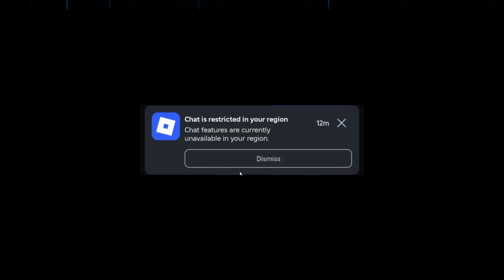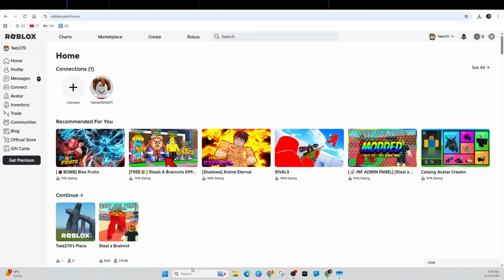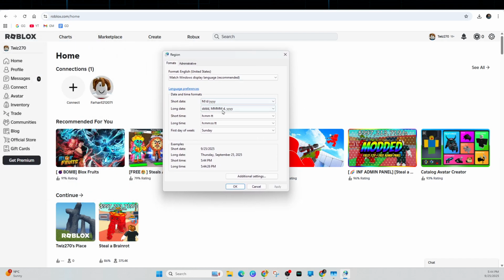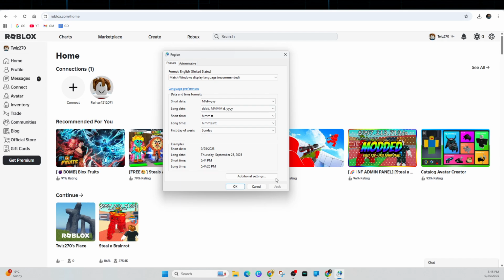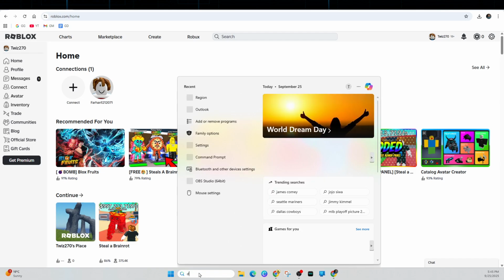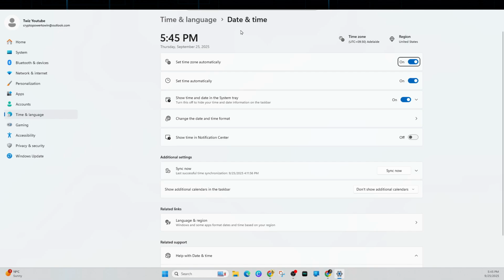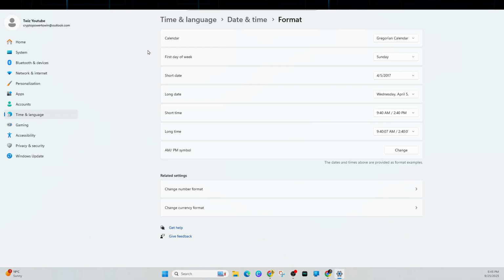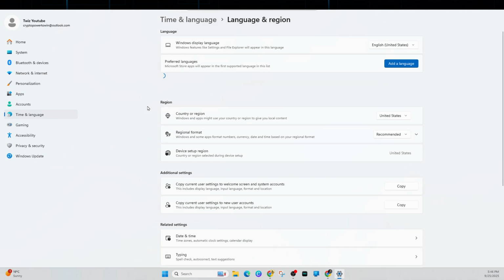How To Fix Chat Features Are Currently Unavailable In Your Region Roblox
In this video, you'll learn how to fix the "Chat Features Are Currently Unavailable In Your Region" issue on Roblox quickly and easily. I’ll guide you step-by-step through the settings and adjustments you can make to restore chat functionality and improve your overall gaming experience. Whether you’re new to Roblox or facing this error for the first time, this tutorial makes fixing the chat problem simple and effective. Watch now and get your Roblox chat working again!